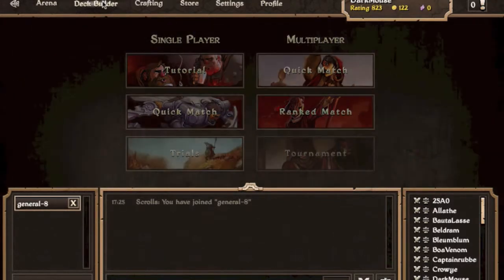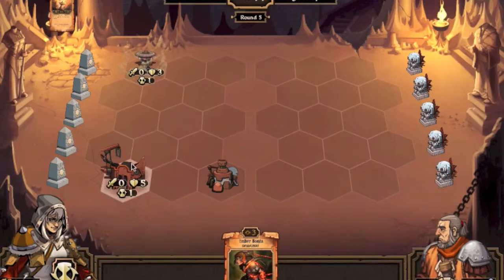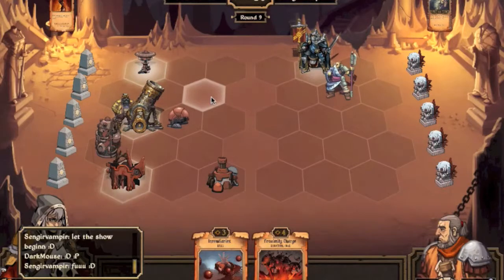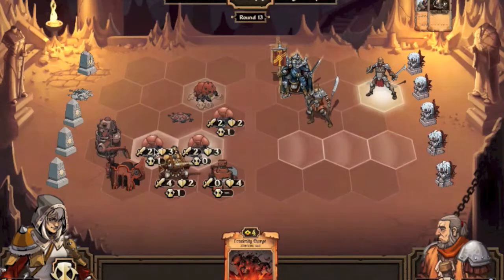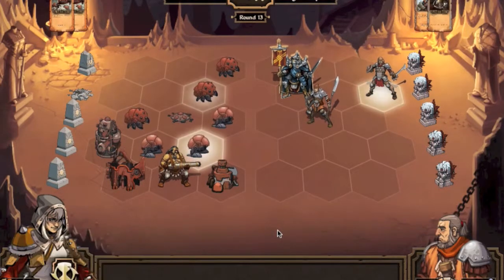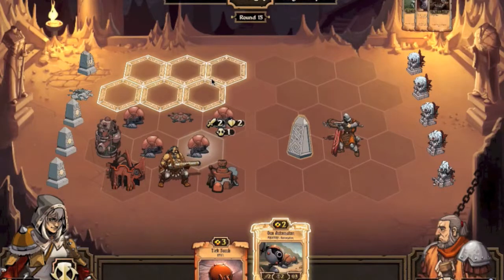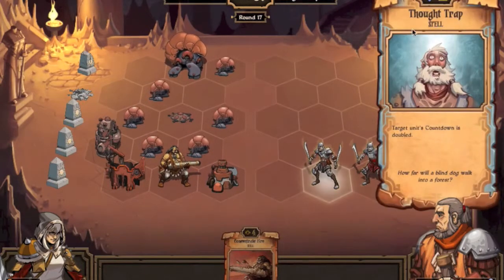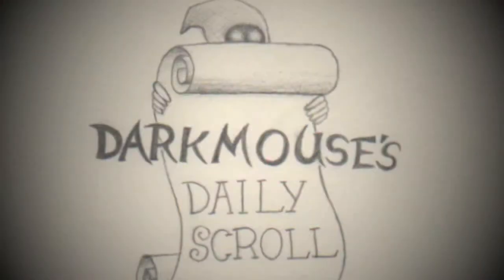DarkMouse's Daily Scroll # 1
The first episode of the daily scroll wherein DarkMouse plays the new Mojang game, Scrolls, which though still in beta, proves to be as much fun as it is a challenge.
Critique on deck building welcome!